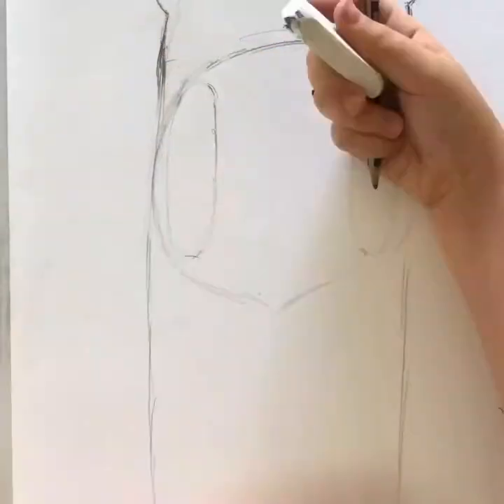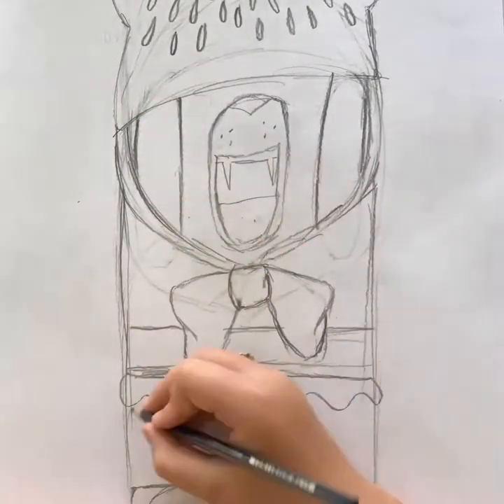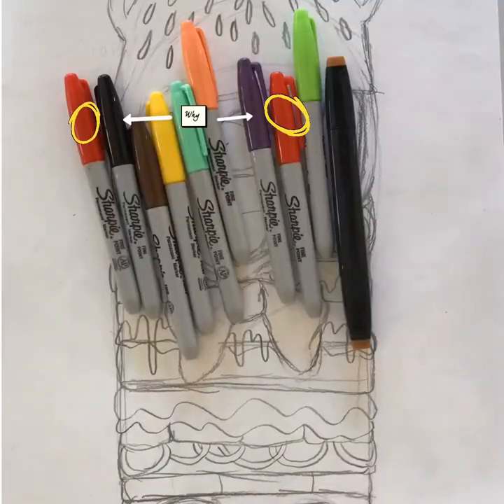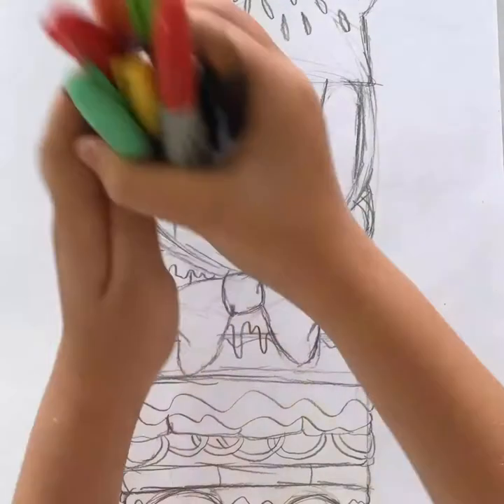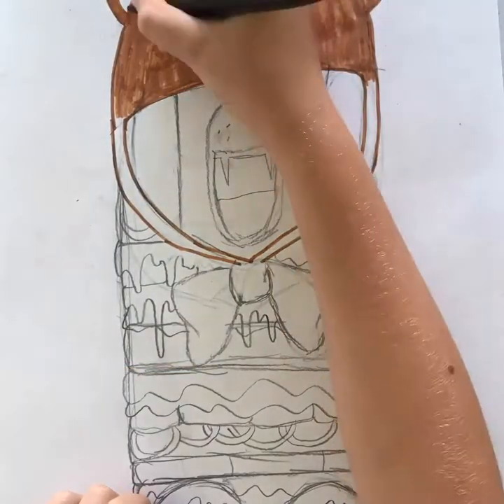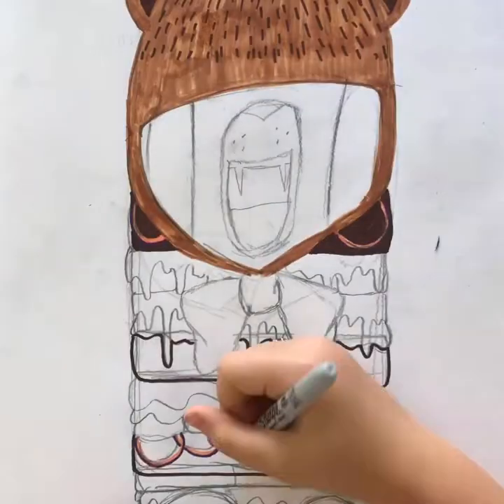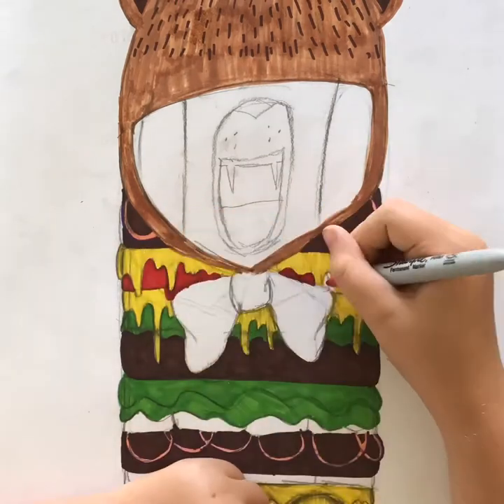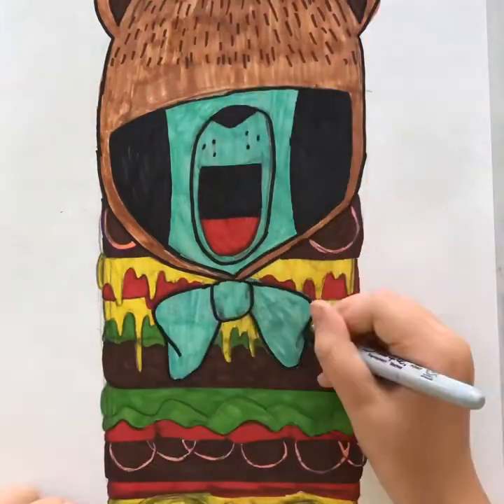Wanna watch me draw a bearger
Speed drawing